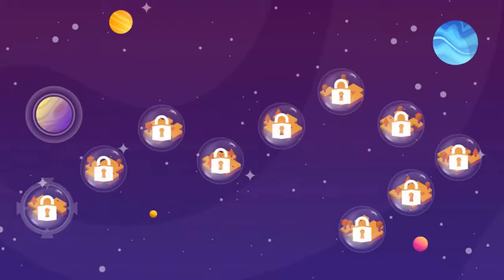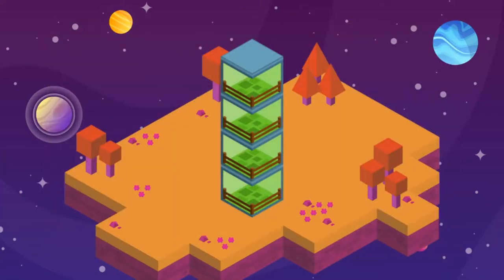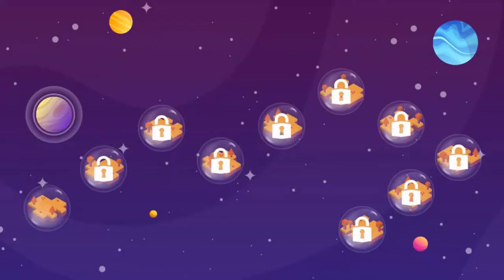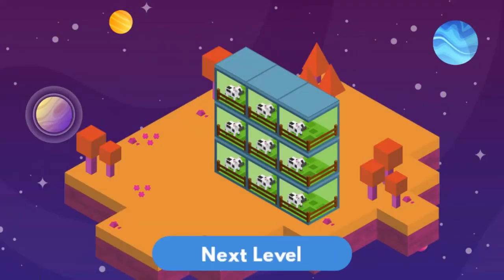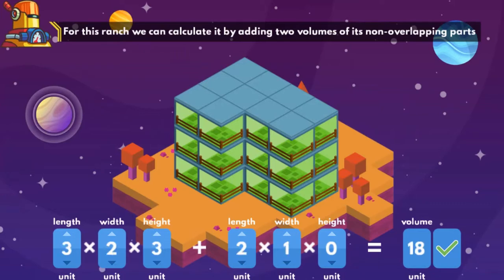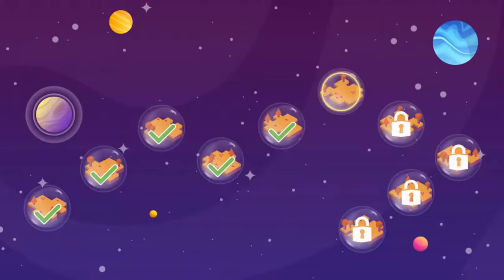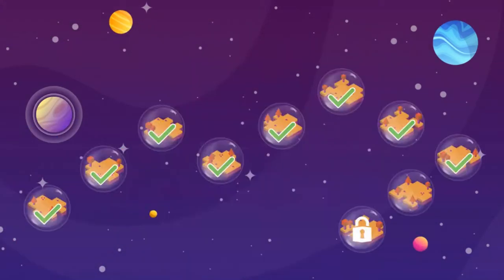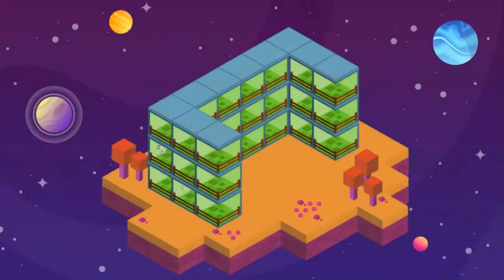EDU GAMES - Space Frontier Farm Edu Game Legends of Learning